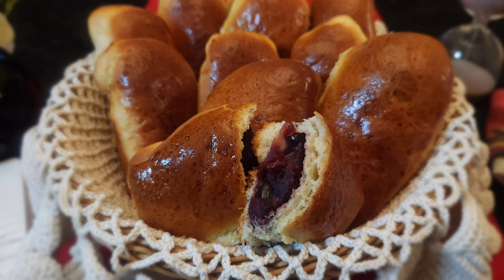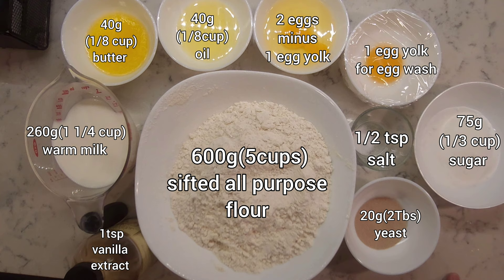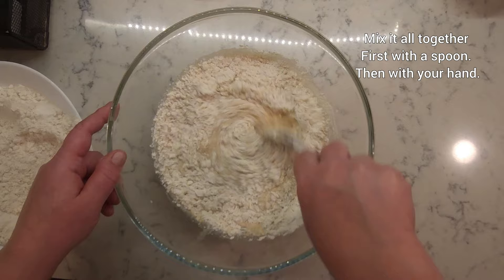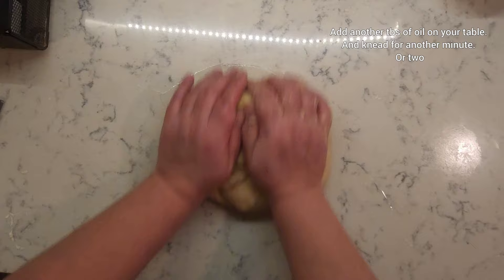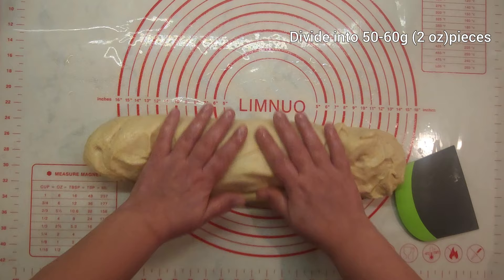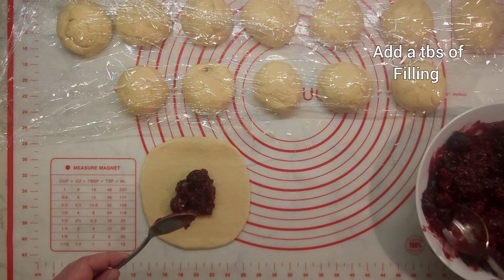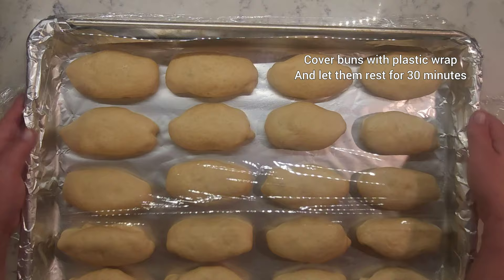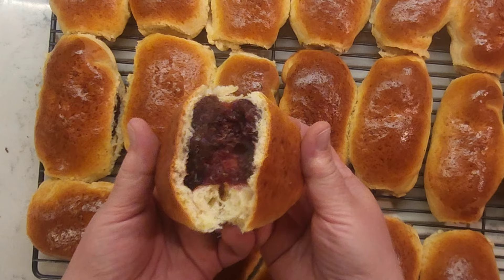Mouthwatering Sweet Buns Stuffed with Tangy Cherry Filling Recipe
In this mouthwatering video, I bring you a delectable recipe for Sweet Buns with a delightfully sour Cherry filling. These soft, fluffy buns are guaranteed to tantalize your taste buds with their irresistible tangy flavor. With my step-by-step instructions, you'll learn how to make these delicious treats from scratch, ensuring they turn out perfectly every time.

Prepare to be amazed as I walk you through the process of creating these incredibly tempting Cherry-Filled Sweet Buns. From mixing the dough to preparing the luscious cherry filling, my detailed guidance will make it easy for you to follow along and achieve excellent results. As each bun is baked to perfection, the irresistible aroma of warm cherries will fill your kitchen, making it hard to resist waiting until they cool down!

One of the most exciting parts of this recipe is the heavenly combination of sweet and sour flavors. The tangy cherry filling perfectly complements the soft and slightly sweet buns, creating a delightful contrast that will leave you craving for more. These buns are not only a treat for your taste buds, but their beautiful appearance will also dazzle your eyes, making them an excellent addition to any dessert table or breakfast spread.

By the end of this video, you'll have a scrumptious batch of Sweet Buns with a tangy cherry surprise inside, ready to be enjoyed with a cup of coffee or as a sweet snack. Share this recipe with your friends and family-they'll thank you for introducing them to this delightful treat. So let's get started and make these Deliciously Tangy Cherry-Filled Sweet Buns together!

0:00 introduction
0:20 making cherry filling
1:43 making quick rising "Diver" dough
6:33 making buns
10:26 making egg wash
11:07 baking buns

Beautiful Music: Alive
Musician: @iksonmusic